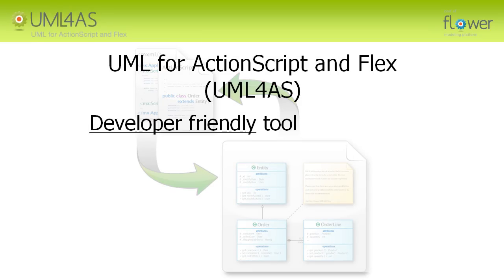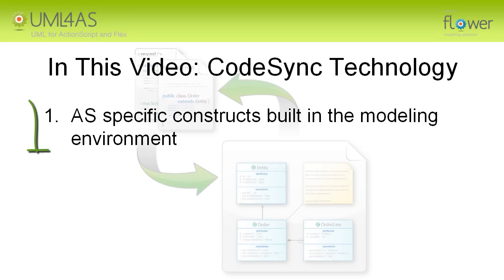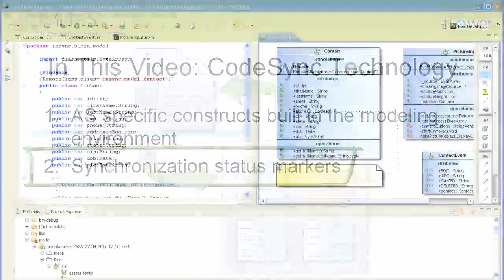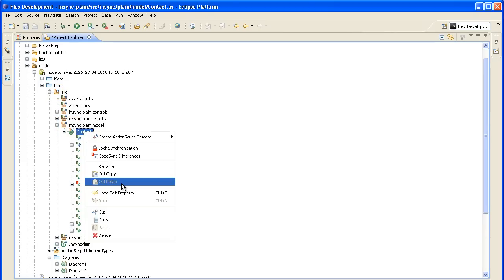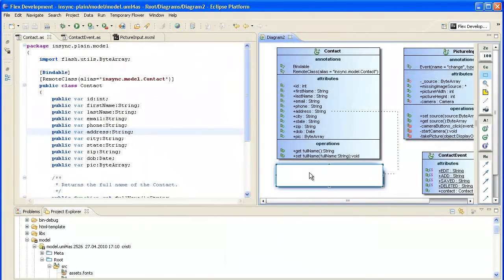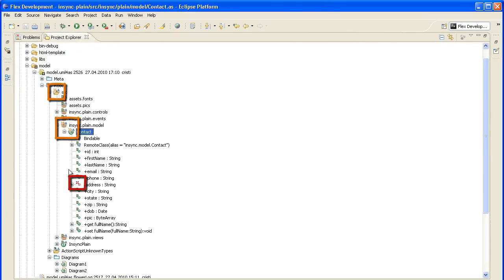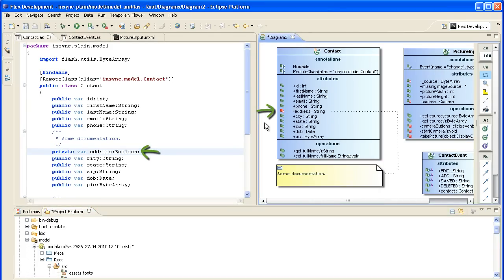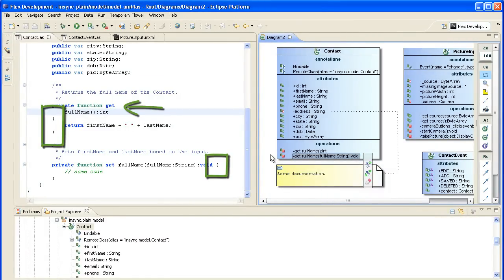UML4AS - UML for ActionScript and Flex Sneak Peek Video no. 2: CodeSync Technology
Developer friendly & CodeSync technology explained.